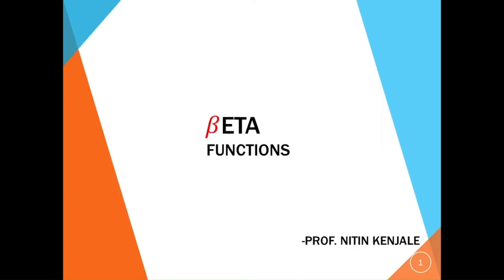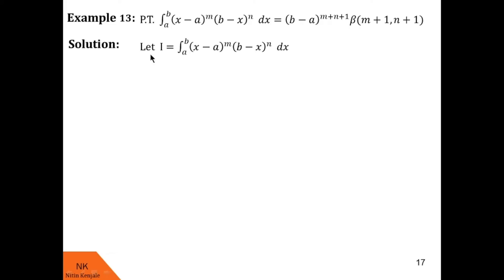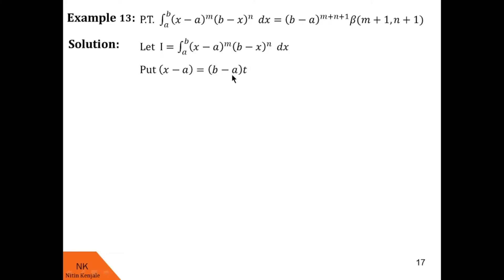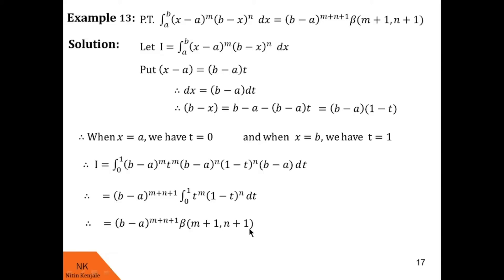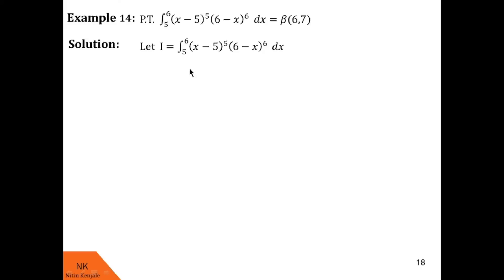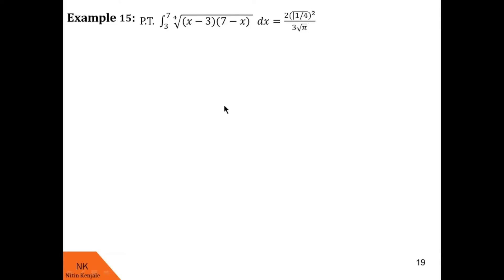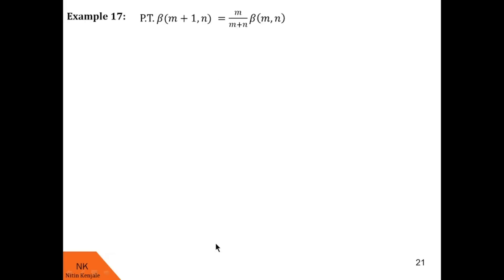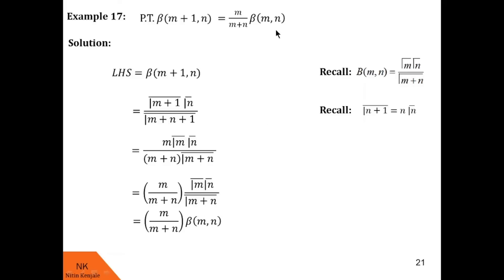Use of Beta functions to evaluate integrals! Beta functions part 4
By watching this video, viewers will be able to use Beta function and its properties to solve particular type of integrals. Examples were solved and explained with step by step solution.